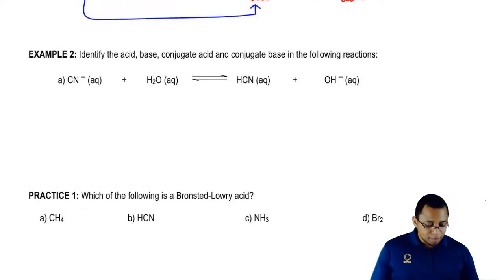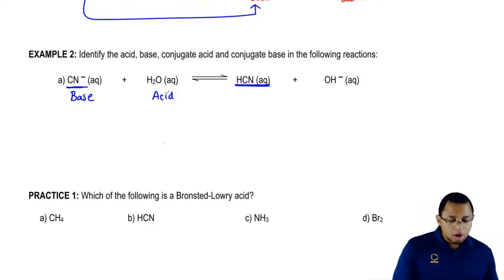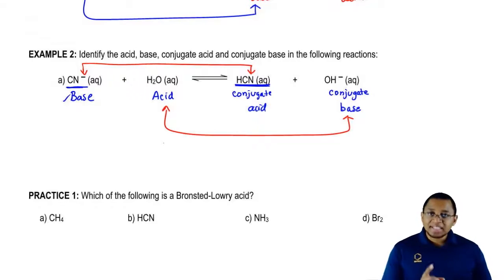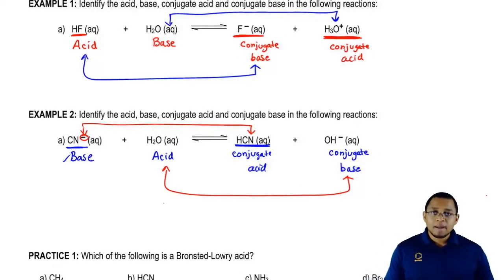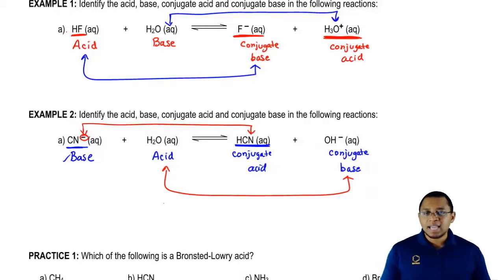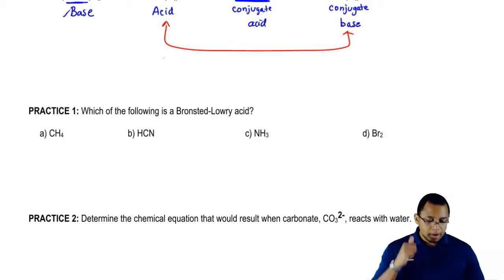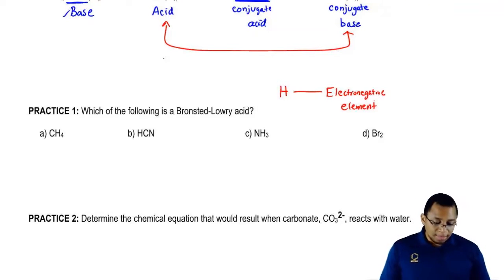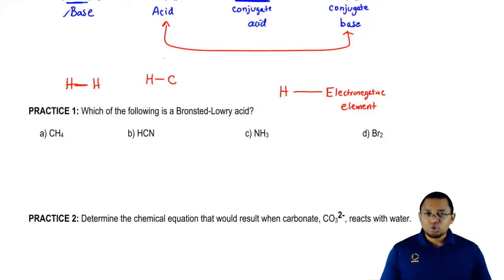Bronsted Lowry Acids and Bases: Example 2